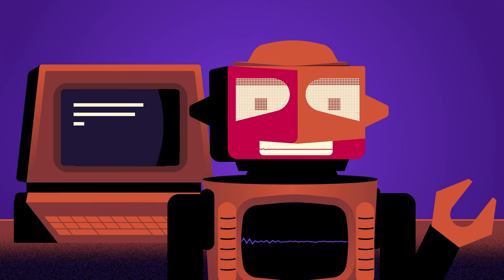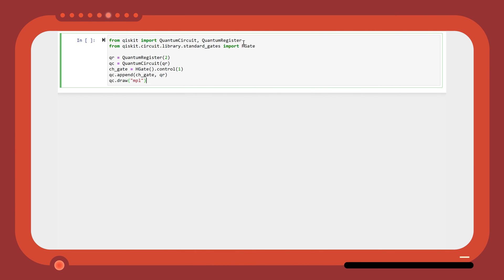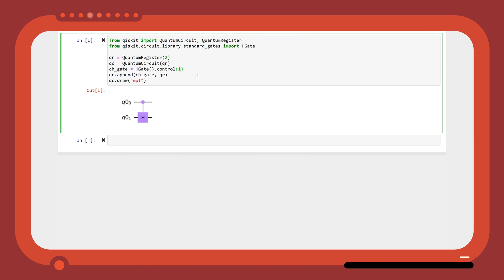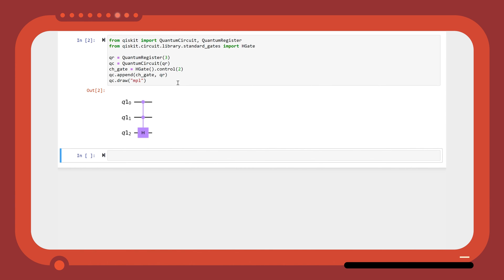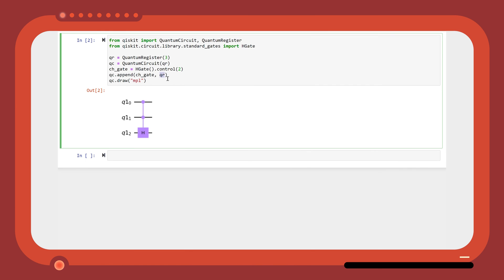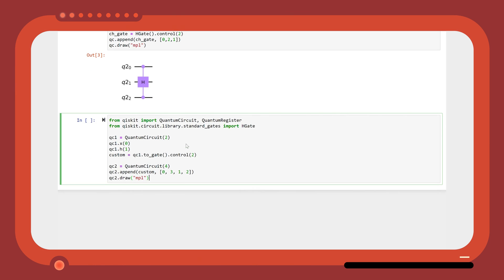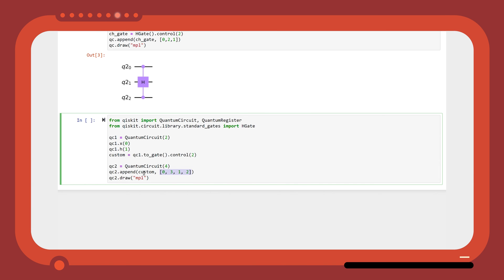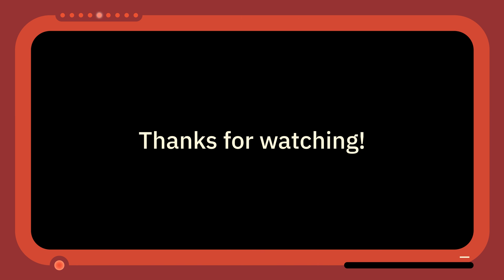How can I create a custom controlled gate? - 1 Minute Qiskit